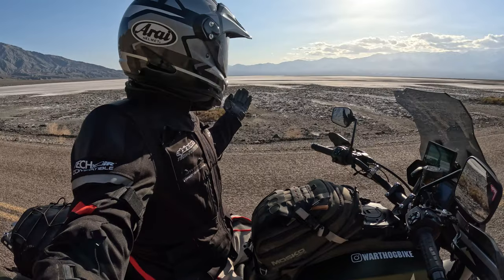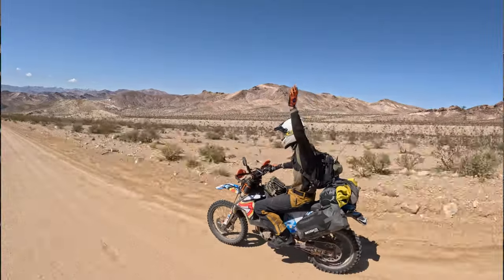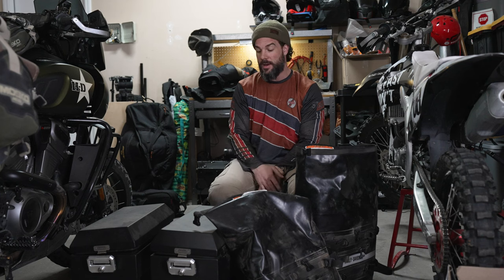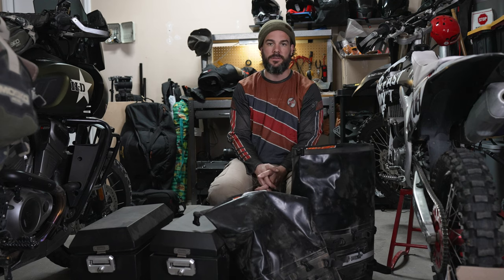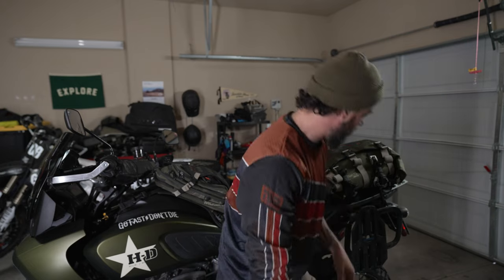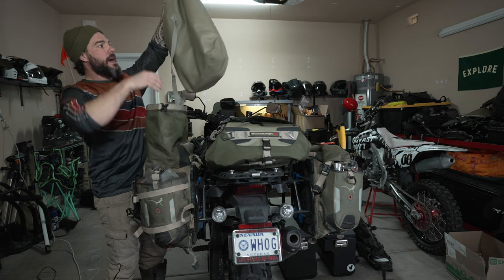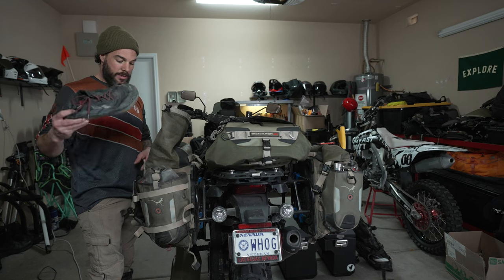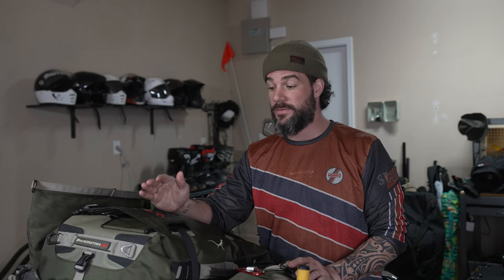Best Soft Panniers for the Harley-Davidson Pan America - MoskoMoto Back Country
When it comes to traveling long distance and off the grid with the Harley-Davidson Pan America, picking the right bags or panniers for the journey is vital. The @MoskoMoto  BackCountry 35l will not only protect your gear but will do it with style. These Panniers have a wide variety of accessories you can purchase that will make your adventure that much better, including aux pouches to hold extra water, fuel or whatever you deem worthy to put in there.

These panniers are perfect for carrying your gear on your Harley-Davidson Pan America.

With a variety of sizes to choose from, MoskoMoto Back Country has the perfect soft panniers for your Harley-Davidson Pan America. Whether you're looking for a small pannier for short trips or a large pannier for longer treks, MoskoMoto Back Country has you covered. Its also worth a look on their site because they offer a variety of products that are built for adventure

0:00 intro
1:09 other options
2:22 quick disconnect
3:20 dry bag insert
3:40 Aux pouches